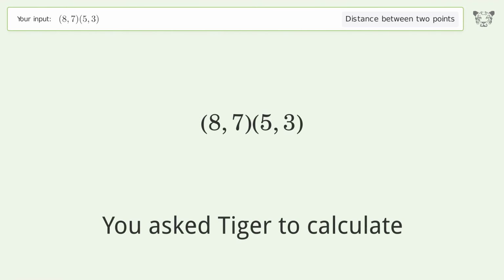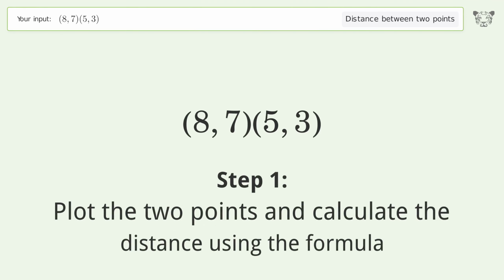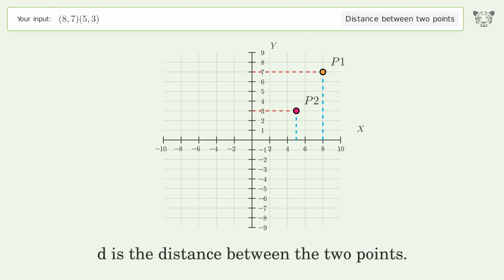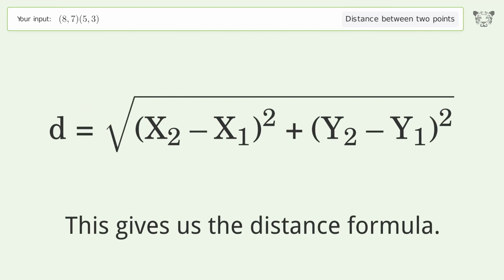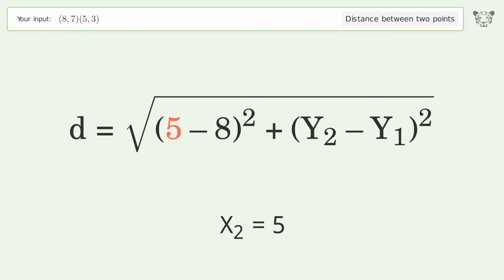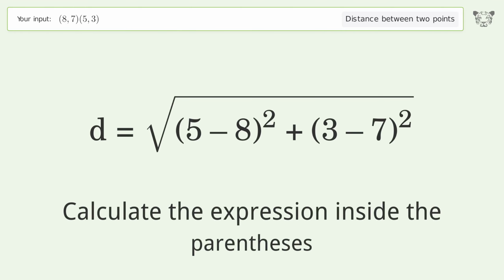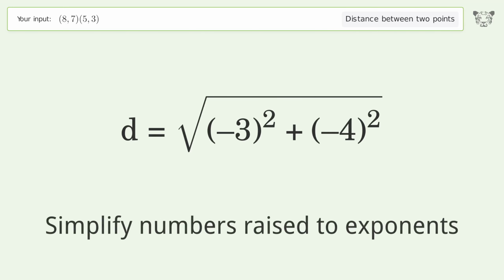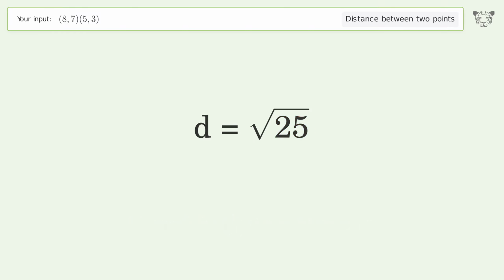Find the distance between two points p1 (8,7) and p2 (5,3): Step-by-Step Video Solution